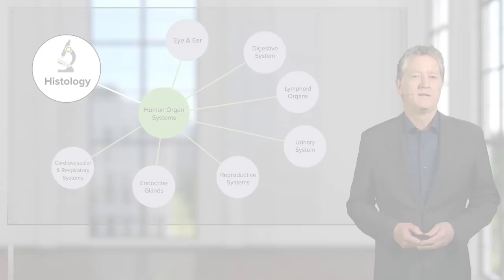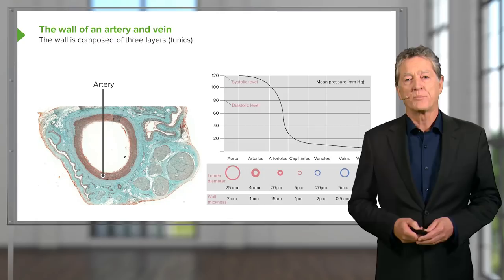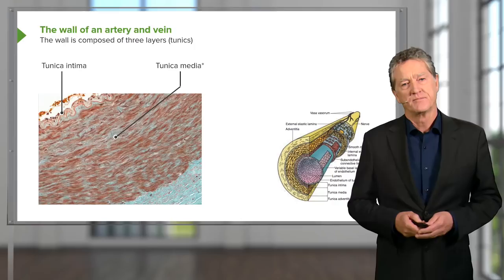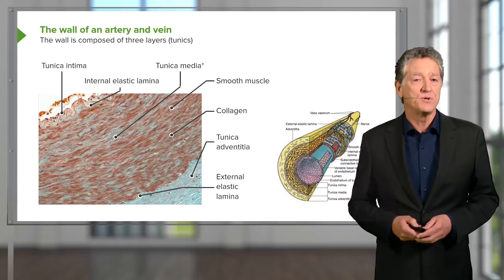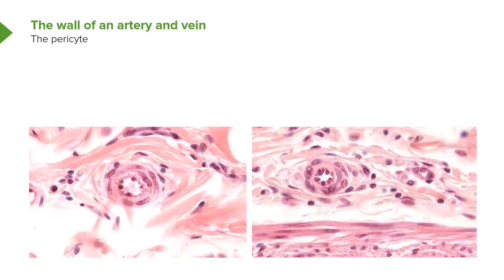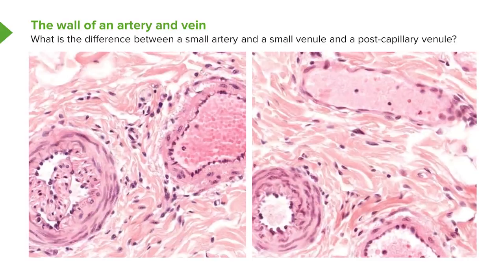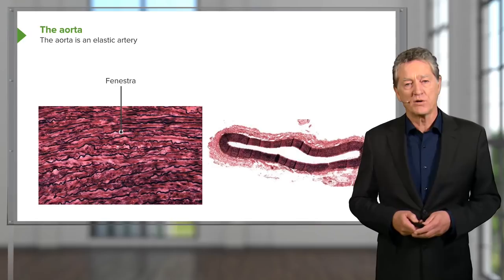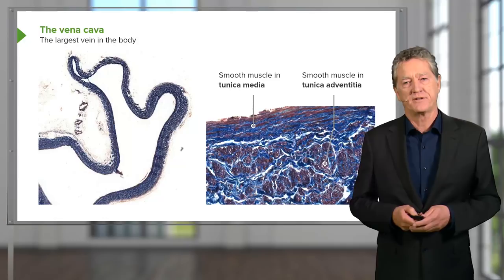Cardiovascular Histology: Vessels – Histology | Lecturio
This video “Cardiovascular Histology: Vessels” is part of the Lecturio course “Histology” ► WATCH the complete course

► LEARN ABOUT:
- Arteries, Veins, Blood Vessels, Capillaries and Lymph Vessels
- Structure of arteries and veins
-  The difference between elastic and muscular arteries, small arteries, veins, arterioles and capillaries
- Function and role of elastic fibers in elastic arteries
- Function and role of smooth muscles of muscular arteries
- Distinguish between large and small veins and venules
- Function of lymphatic vessels

► THE PROF: Your lecturer is Professor Geoffrey Meyer. He is currently teaching at the School of Anatomy, Physiology and Human Biology at the University of Western Australia (UWA). As a leading anatomy and histology expert he is also coordinating the Federative International Program for Anatomical Terminologies (FIPAT) of the International Federation of Associations of Anatomists (IFAA). Besides medical research on the ovarian function, steroidogenesis, corpus luteum, angiogenesis, and microcirculation, Geoffrey Meyer’s research activities also focus on developing innovative, computer-aided learning and teaching tools. For his inventiveness, Geoffrey Meyer has received a number of awards, including the Australian University Teaching Award.

► LECTURIO is your single-point resource for medical school:
Study for your classes, USMLE Step 1, USMLE Step 2, MCAT or MBBS with video lectures by world-class professors, recall & USMLE-style questions and textbook articles. Create your free account now

► READ TEXTBOOK ARTICLES related to this video:
Blood Vessels — Wall Structure of Arteries and Veins